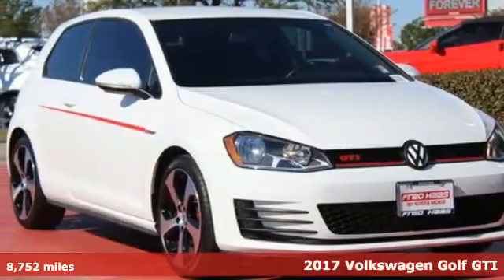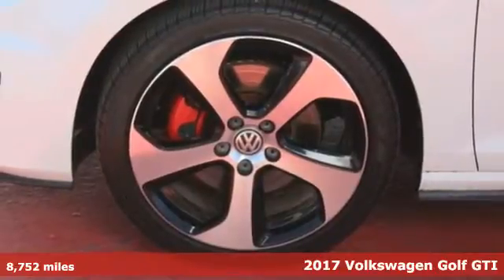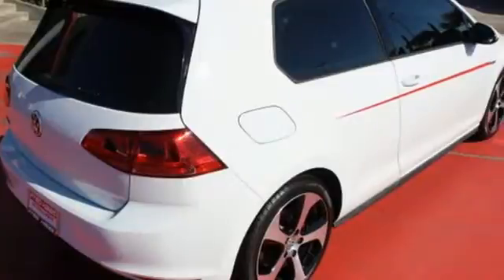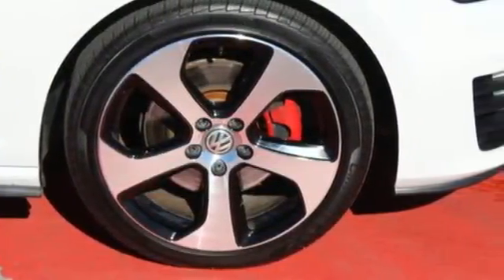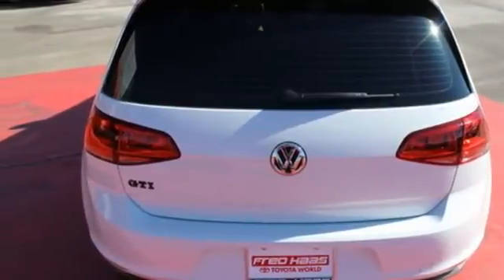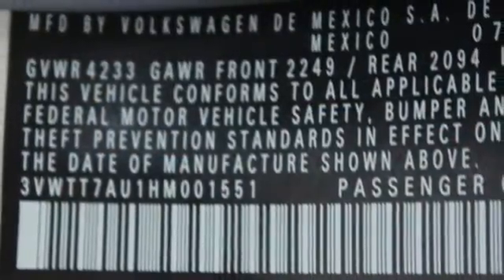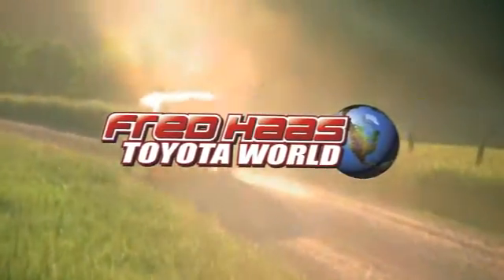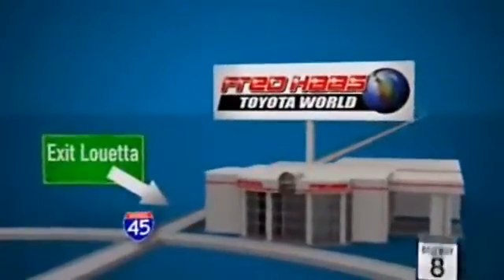Used 2017 Volkswagen Golf GTI Spring TX, TX HM001551P - SOLD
Year: 2017
Make: Volkswagen
Model: Golf GTI
Trim: S
Engine: 4 Cyl. 2.0 L
Transmission: Automatic
Mileage: 8752
Stock #: HM001551P
VIN: 3VWTT7AU1HM001551

Address:
20400 Interstate 45 North